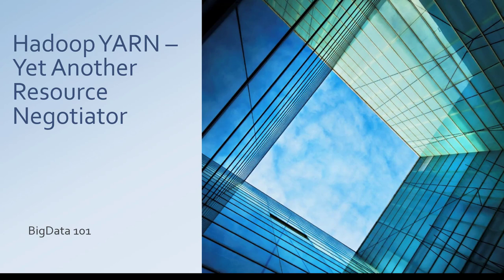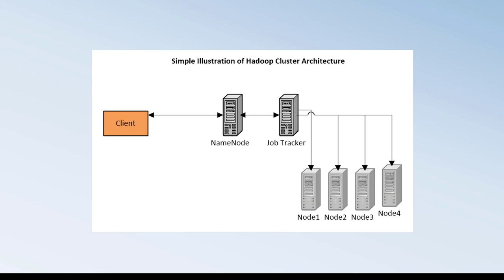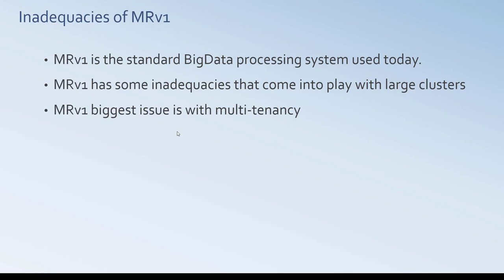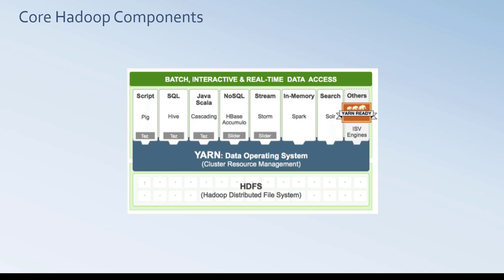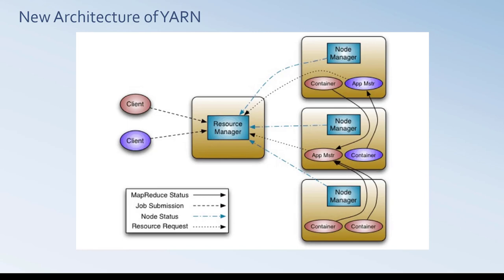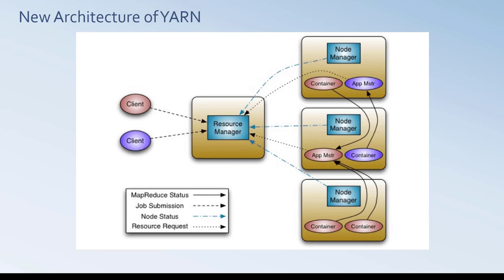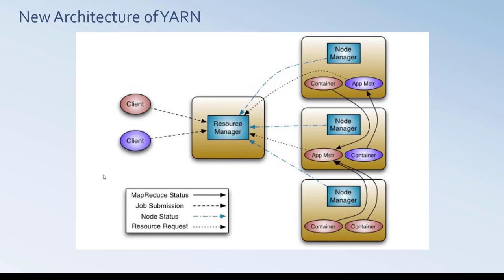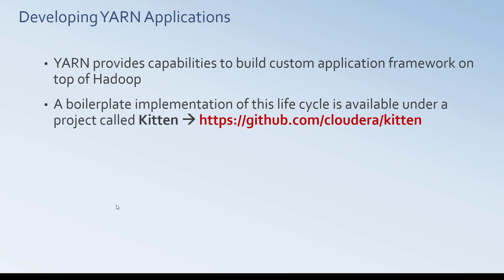hadoop yarn architecture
Introduction to YARN - This video provides a good overview of YARN, how YARN is going to play an important roles in Hadoop 2.x and also talks about the issues with MRv1 in Hadoop 1.x. You will understand how the various real-time processing frameworks can easily fit into the YARN framework along with how to quickly write YARN applications using Kitten GitHub project.